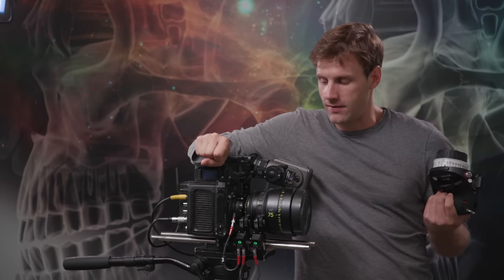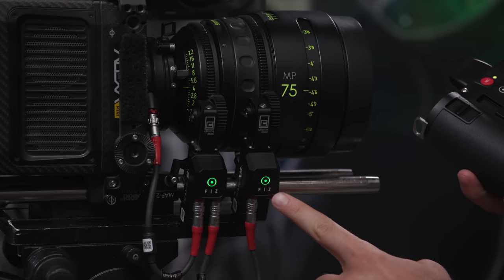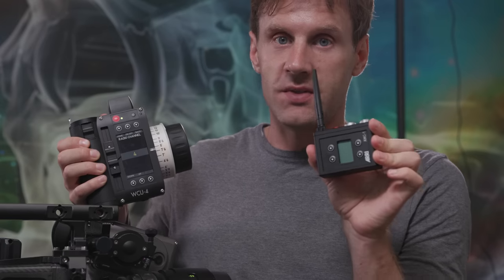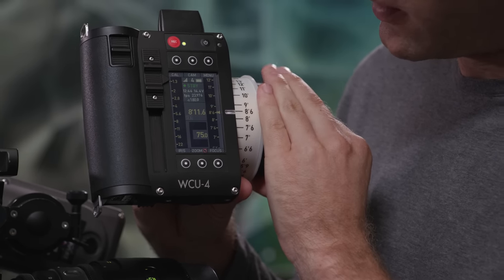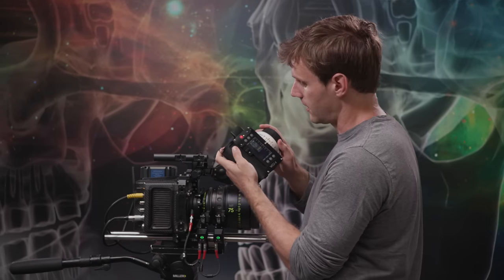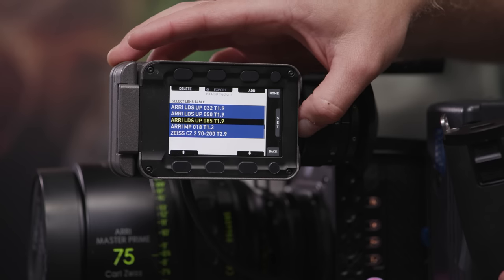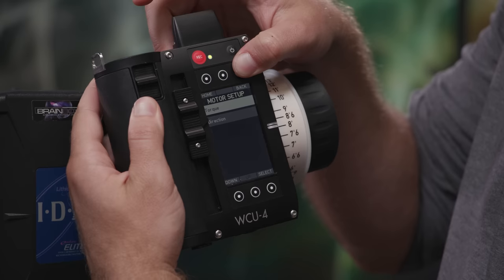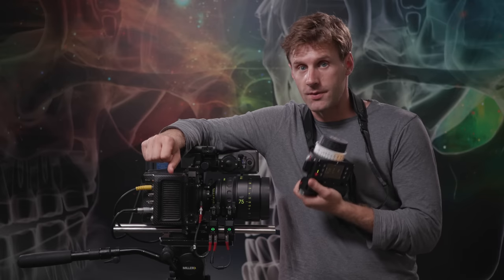Arri WCU-4 Wireless Lens Control - Video Tutorial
The Evolution of Cinema Equipment Rental

We show you how to set up and operate the new Wireless Control Unit (WCU-4) to give you complete control over focus, iris, and zoom, on cinema lenses.